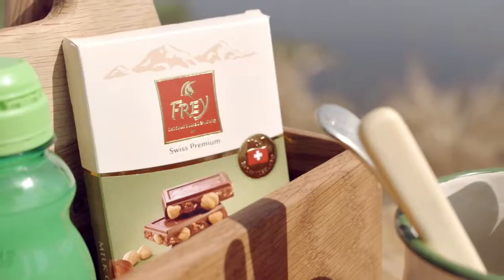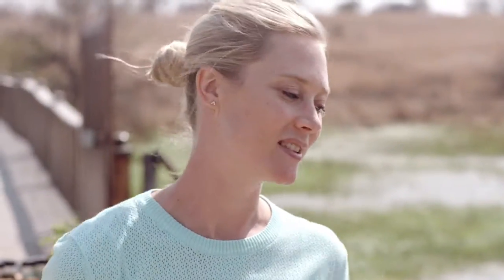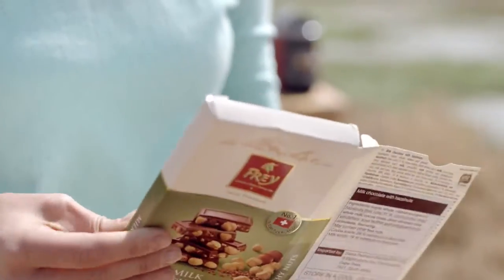Sarah Graham Food Safari & Chocolat Frey - behind the scenes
Short teaser clips for upcoming episodes to Sarah Graham Food Safari Cooking show airing on M-Net 101 every sunday at 6pm.